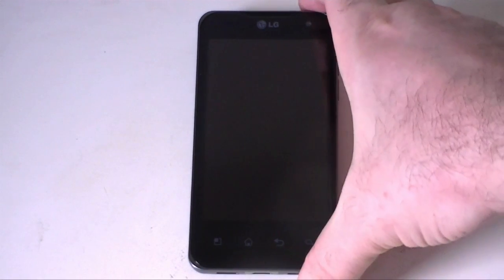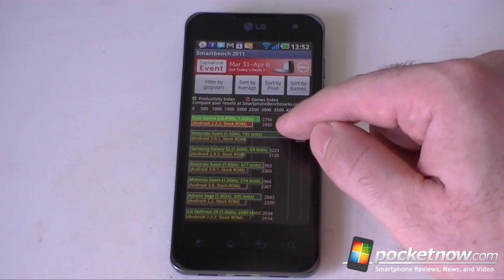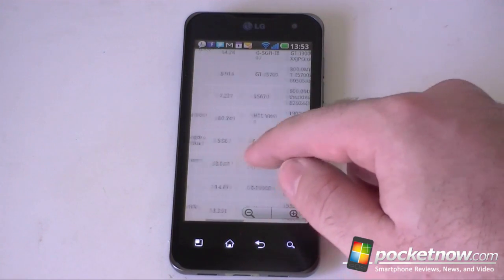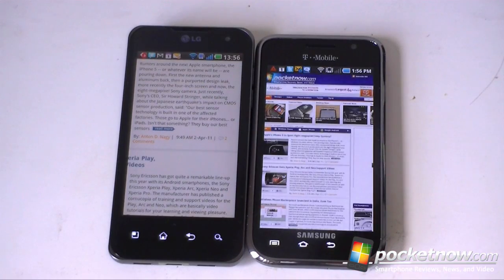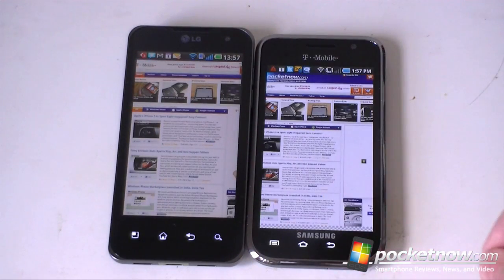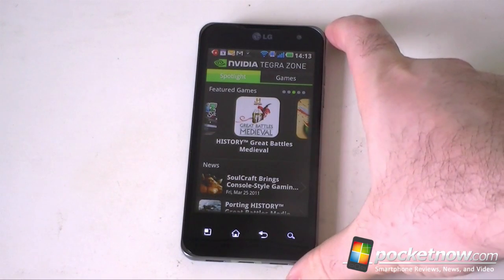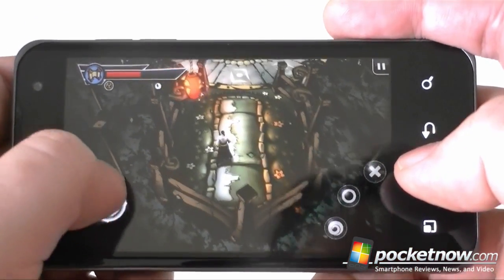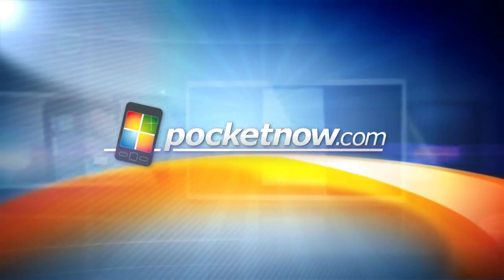LG Optimus 2X Benchmarks, Browser, and a Tegra Game | Pocketnow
The LG Optimus 2X is one of the first Android phones with a dual core Tegra 2 processor so you can expect it to be pretty fast. This video goes through a few Benchmark tests such as Quadrant Standard, Smartbench 2011 and Linpack. Quadrant Standard took a few tries before it would show any results without crashing, but once it worked, we saw quite a good score of 2480. The Smartbench 2011 score came out to respectable, but not terribly impressive 2259. Linpack's MFLOPS benchmark turned out to be 36.915.

We also took a look at the web browser to see how quickly it could render web pages. The Optimus 2X did pretty good, but in the video you can notice some significant lagging when trying to interact with the site while it's still loading. The HD7 did not experience such lagging, but did take quite a bit longer to load.

The dual core goodness really shows up if you install some apps that are made to take advantage of the Nvidia Tegra 2 processor. We downloaded the Tegra Zone app in order to find a few and then bought one of the games; Samurai II Vengeance. The game performed quite well with 3D graphics and speedy swordplay.